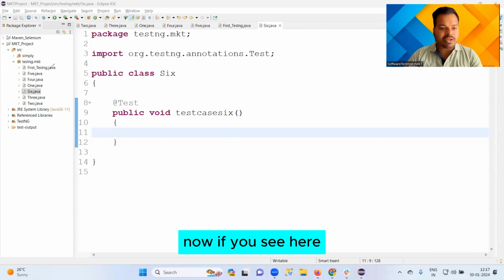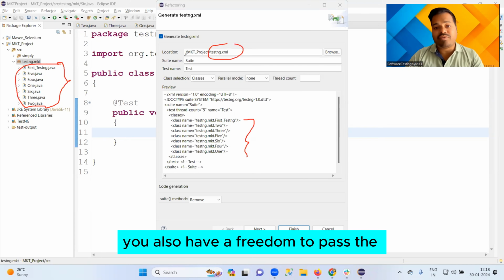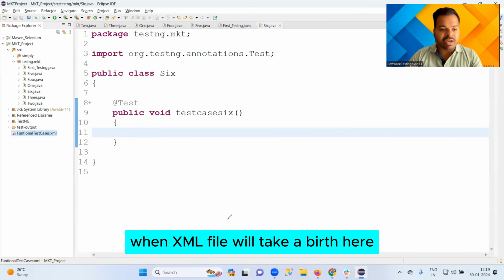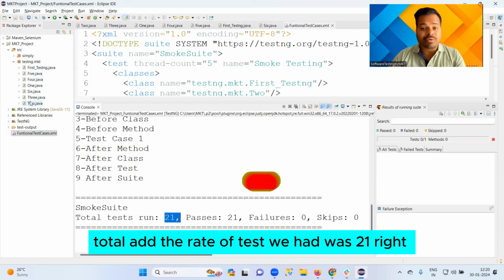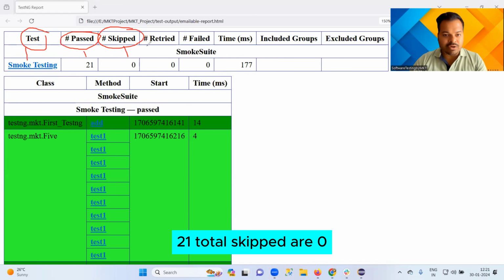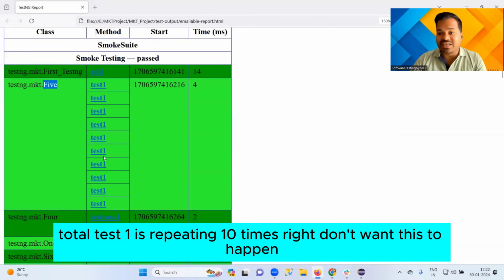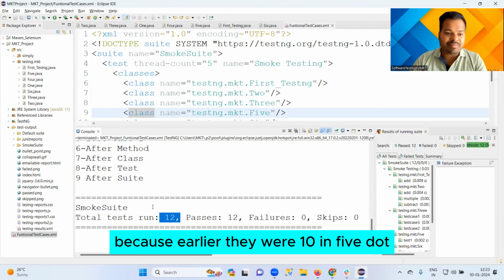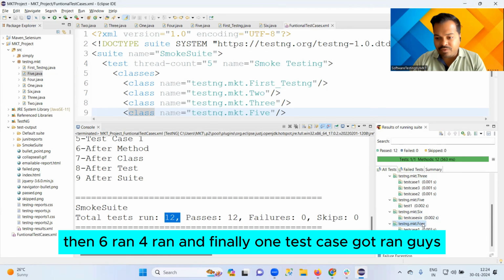How to run multiple test cases using TestNG Test Suite in Selenium? | TestNG Complete Playlist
As a part of this video you will be learning below things:
TestNG: How to Run Multiple Test Suites in Selenium
How to run multiple test classes in TestNG?
How to run parallel test cases in TestNG
How to run multiple test cases using TestNG Test Suite in Selenium?
How to run Multiple Tests using TestNG XML File
Multiple Tests with TestNG.XML
The Ultimate Guide to TestNG Suite
How to write test cases using TestNG with Selenium
How do I run only 3 test cases out of 5 using TestNG Annotation in selenium testing?
Organizing Test Suite

Some of the important TestNG concepts are:

testng interview questions and answers
testng tutorial
testng annotations in selenium
testng framework
testng installation in eclipse
testng tutorial for beginners
testng listeners
testng xml file in selenium
testng annotations
testng assertions in selenium
testng assertions
testng api testing
testng annotations in selenium with example
testng advanced tutorial
testng automation step by step
testng and selenium
testng and cucumber framework
annotations in testng selenium
assertion in testng
add testng plugin in eclipse
appium testng framework
add testng to maven project
add testng dependency in pom.xml
allure report testng
appium cucumber testng framework
add extent report to testng
add testng to intellij
testng bdd framework
testng before and after annotations
testng beginner tutorial
testing basics
testing basics for beginners
beforesuite and aftersuite in testng
before test and after test in testng
building test automation framework using selenium and testng
bdd testng framework
before class annotation in testng
beforeclass and after class in testng
before method and aftermethod in testng
beforesuite in testng
bdd cucumber framework with testng
testng cucumber framework
testng configuration in eclipse
testing course for beginners
testng class not found exception
testng complete tutorial
testing capacitors with a multimeter
testing car battery with multimeter
testng cross browser testing
testing clickbait minecraft traps that are true
testing continuity with multimeter
cucumber testng framework
cannot find class in classpath testng eclipse
cucumber testng
cross browser testing using selenium testng
create testng project in eclipse
create testng xml file in eclipse
cannot instantiate class testng exception
configure testng in eclipse
cucumber bdd with testng framework tamil
create testng.xml file in intellij
testng data provider
testng download for eclipse
testng dataprovider example
testng data driven framework
testng data provider in selenium
testng download and install
testng dependency in maven project
testng dependency in pom.xml
testng dependsonmethods
data provider testng selenium
data provider testng selenium tamil
difference between junit and testng
detected testng version 7.8.0
difference between testng and cucumber
data driven framework in selenium webdriver using testng
data provider annotation in testng
download testng plugin for eclipse
data driven testing in testng
data provider testng selenium in hindi
testng eclipse
testng extent report
testng example in eclipse
testng error cannot find class in classpath
testng eclipse tutorial
testng extent report with screenshot
testng exception
testng error in eclipse
testng eclipse install
extent report in testng framework

SoftwaretestingbyMKT
I make videos on daily basics and also help student all over the world for FREE. If my videos are helpful in anyway help "SoftwaretestingbyMKT" reach billions by supporting